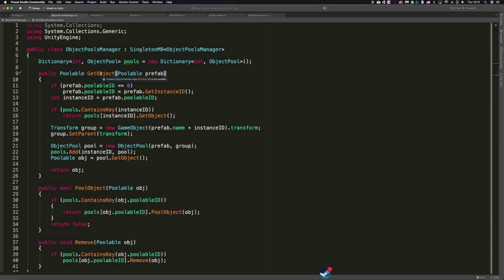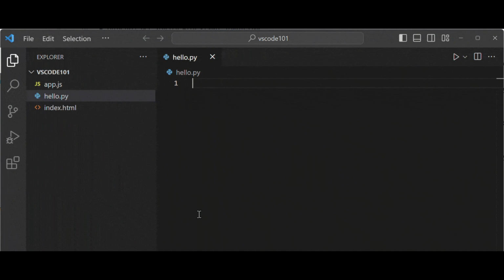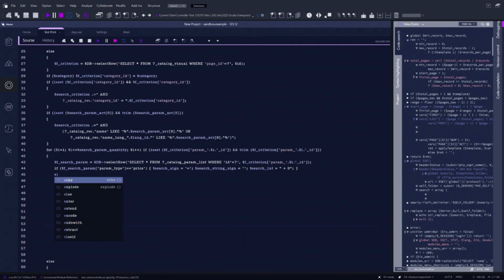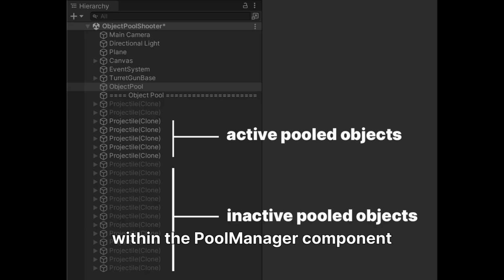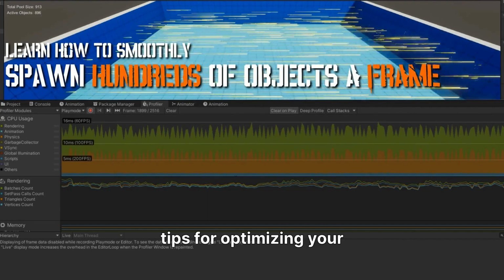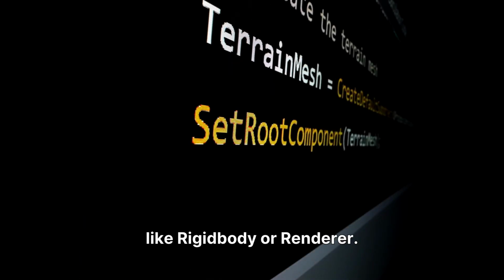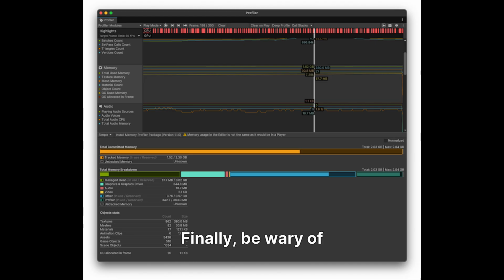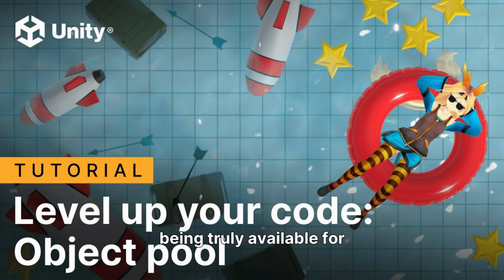Unity Object Pooling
Learn how to implement object pooling in Unity for efficient game development. This tutorial will show you how to optimize your Unity 3D projects for better performance and gameplay.
Learn how to implement object pooling in Unity for efficient game development. This Unity tutorial will show you how to optimize your game and improve performance using object pooling techniques in Unity 3D.
Learn how to implement object pooling in Unity for efficient game development. This Unity tutorial is perfect for beginners and experienced developers alike, looking to optimize their games in Unity 3D.